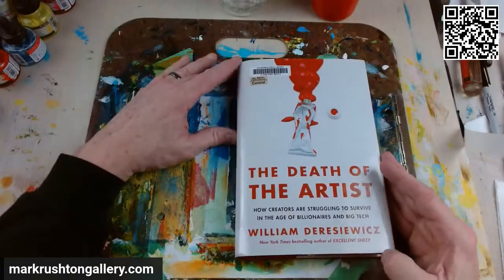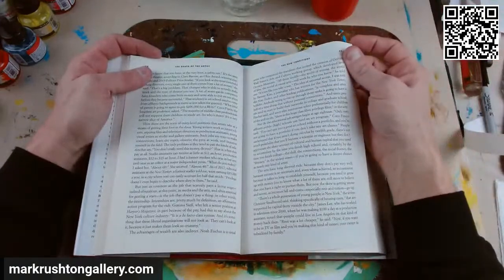The Story About the Frames Going To Champaign and then a Book Painting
Mark Rushton on Wednesday evening, February 15, 2023.  Let's drink a little kefir and work on a quick book painting.

My live videos are on YouTube, Facebook, and Twitch.  Shows are also in recorded mode on BitChute, Odysee, and Rumble.

Hi, I'm Mark Rushton, a professional recording artist and fine artist who has managed to hang on to creativity.

As a fine artist / painter, I make original abstract landscapes on paper and canvas, limited edition prints, and functional merchandise.

As a recording artist, I've released more than 2500 music and sounds on streaming services since the early 2000s under many different names, including my own.  I largely create ambient, beat-driven electronica, and avant-garde music and soundscapes, as well as field recordings and sound effects.

Follow along -